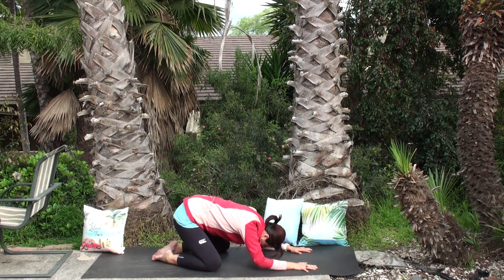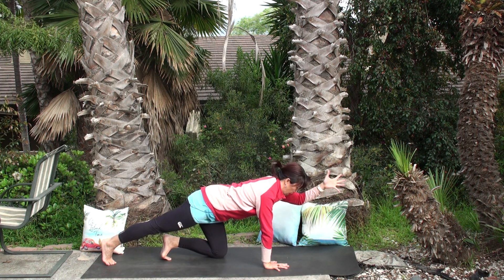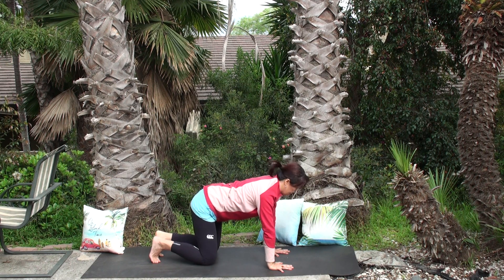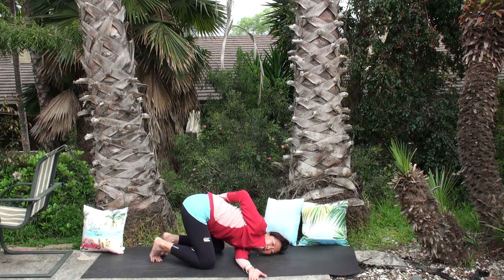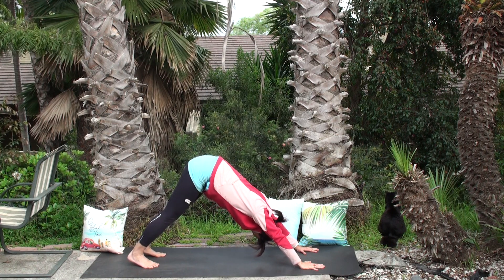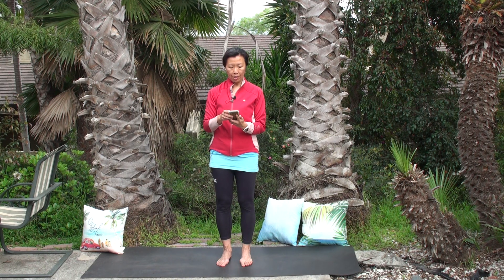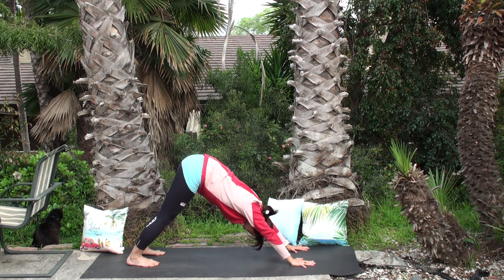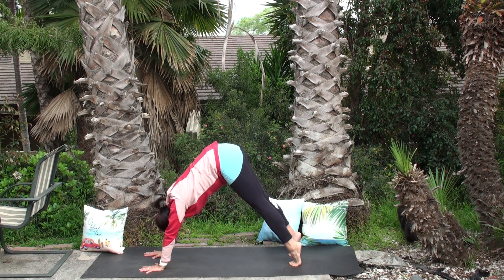Warm-up and Sun Salutation A with modifications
Warm-up poses and Sun Salutation A with modifications